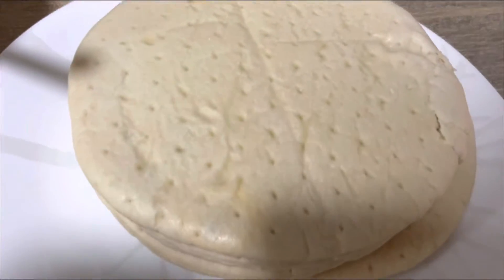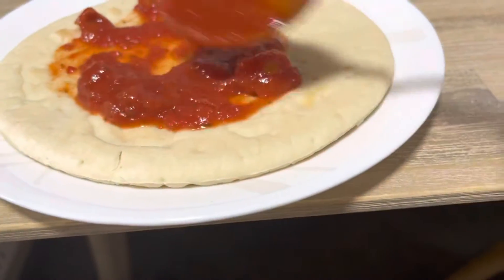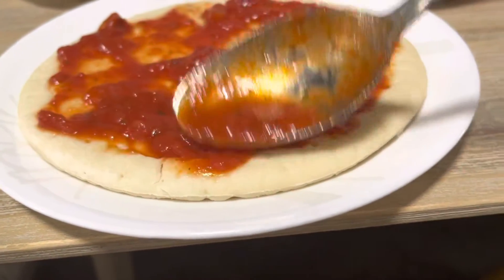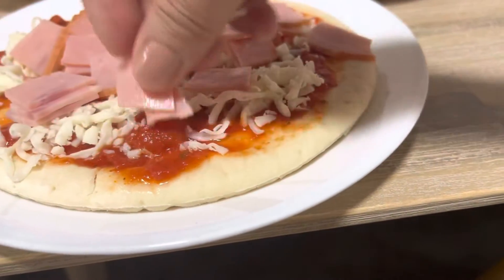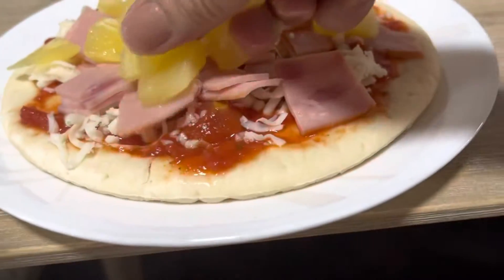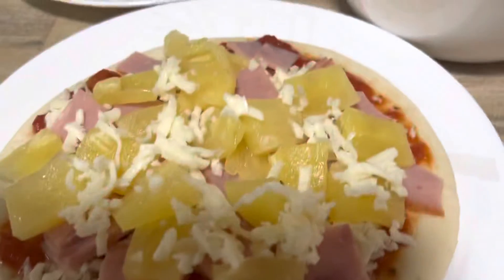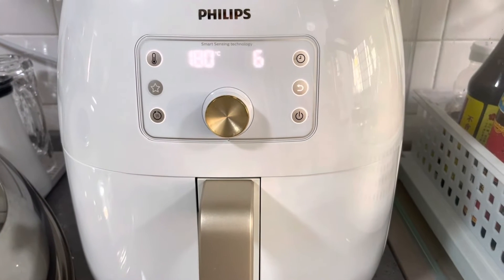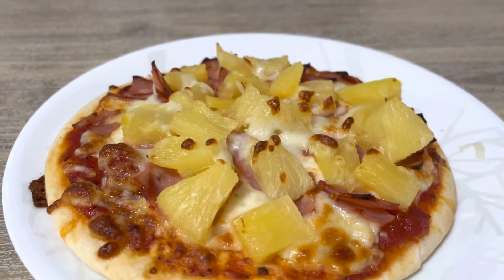PIZZA in airfryer 🍕 crunchy and yummy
You have to try pizza in air fryer fast and easy and delicious